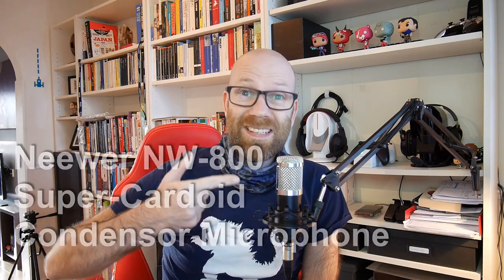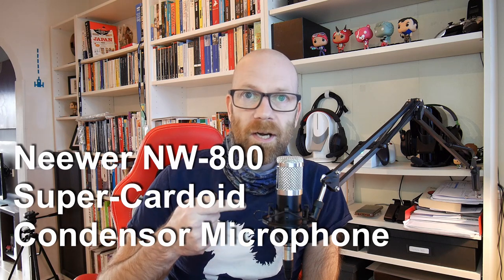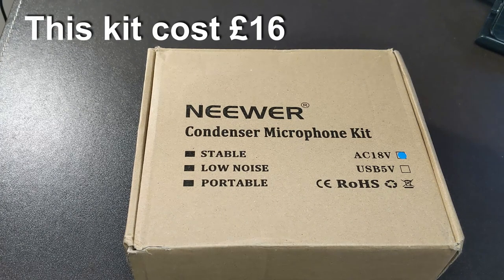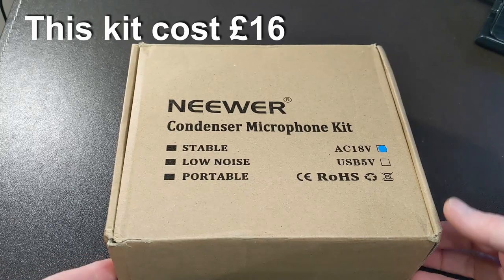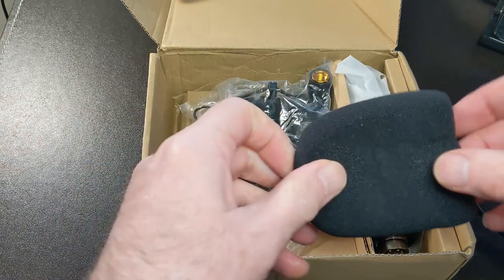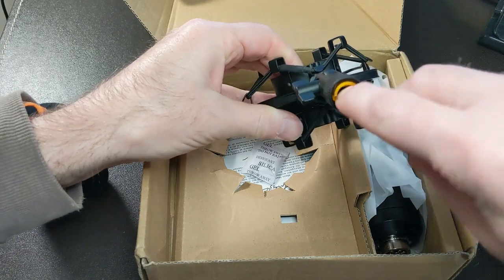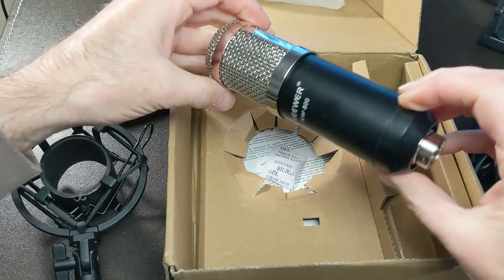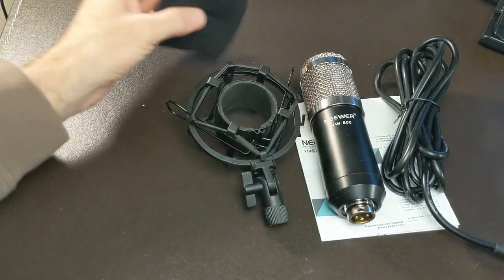Neewer NW-800 Microphone Review | Super Budget Condenser Mic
The Neewer NW800 is a budget cardioid condenser microphone that I have added to my set up. It is a cheap Chinese made product - but is it worth it. Check out my review if the Neewer NW800 and who I think it is for, and what you need to get the best from it.
Neewer NW800 MIcrophone
Budget Condenser Microphone
cheap cardioid microphone
streaming microphone